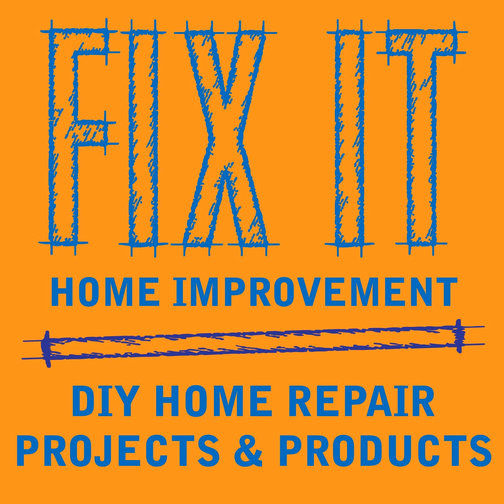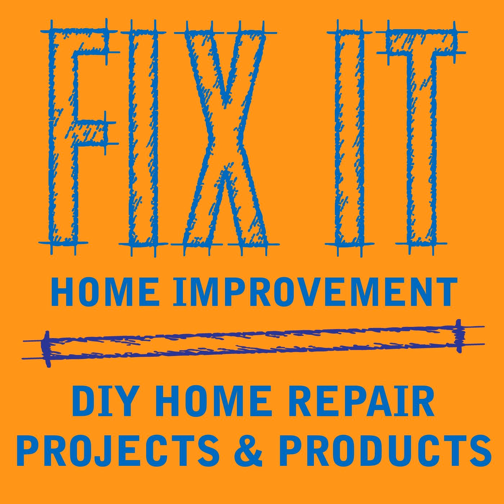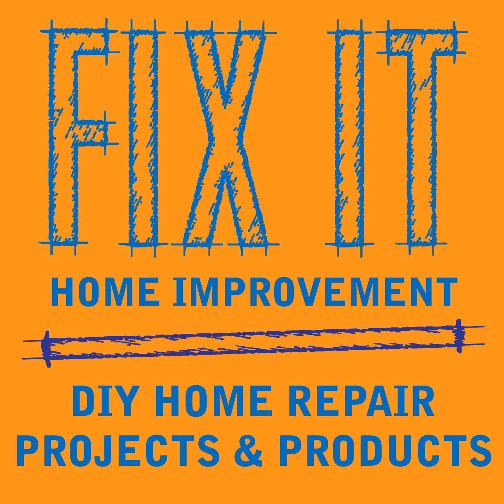Fall Leaves - Podcast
This week we talk about putting your fall leaves to work.

Check out Home Improvement Solutions : What Every Homeowner Should Know on Amazon.

Watch our videos on YouTube at Fix It Home Improvement.